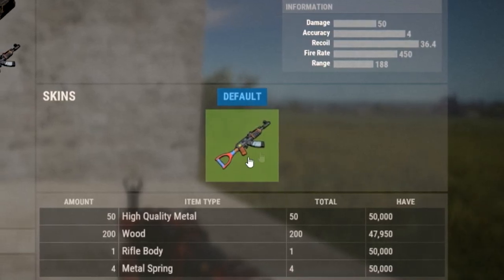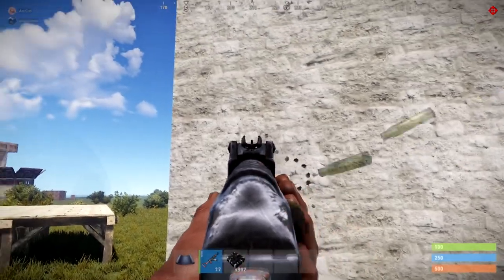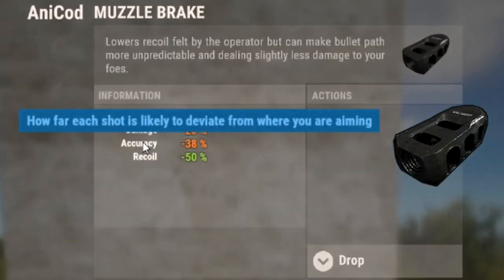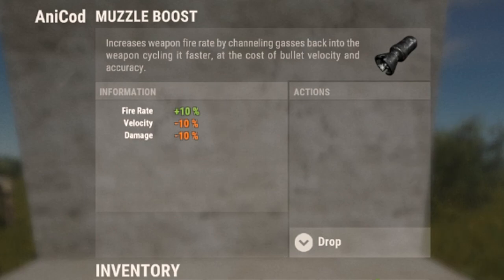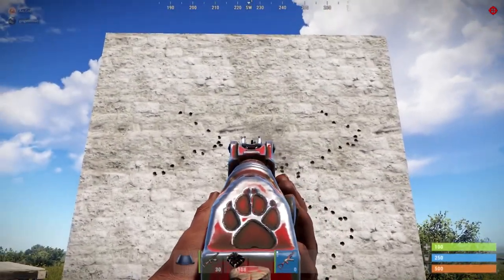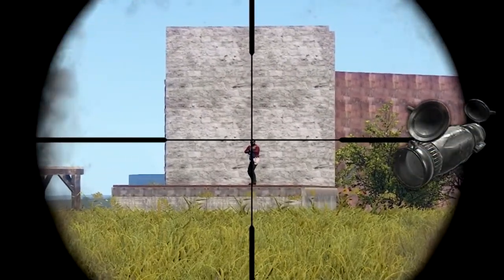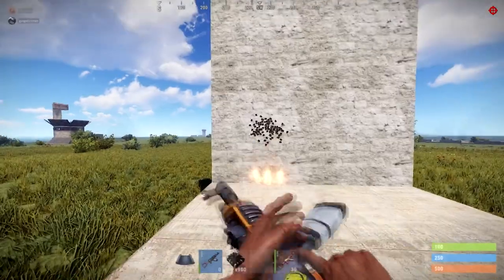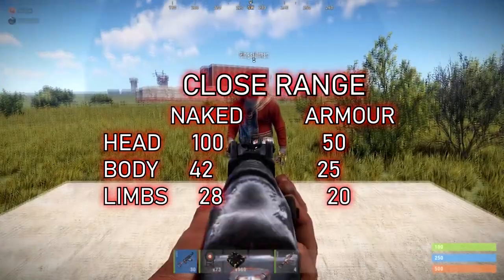🔫 RUST | Best Weapon & Attachment Guide | AK-47 Assault Rifle 🔫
So in this video we check out probably the best, most powerful assault rifle in rust. The AK-47 assault rifle. We will go through every attachment which includes, the muzzle brake, the muzzle boost, laser and the silencer. We even check out the recoil spread, the power, the durability and even the different sights which include the simple hand made sight, the 8 x sight, the 16 x sight and the holographic or Holosight.

We will show you why the AK47 is the best weapon in rust and why this video can guide you through the best attachments in rust when you're using them with your AK 47.

My recommendations if you're a new player and you want a rust beginner guide is to simply use a muzzle brake as it will lower the recoil of the ak 47 by 50%. If you're experienced or you put enough time into rust to learn the recoil pattern i would recommend not using an attachment at all as it will mess with your ak 47 muscle memory.